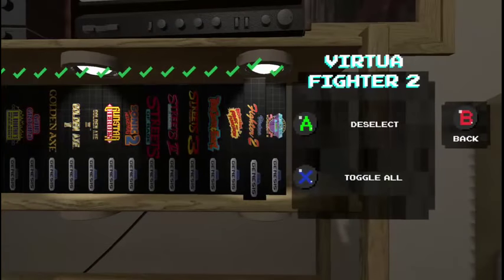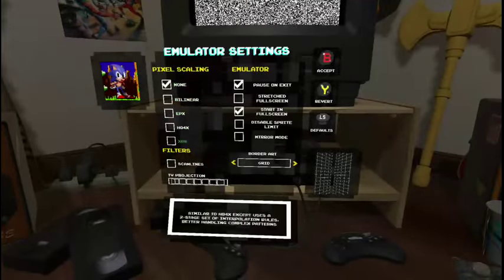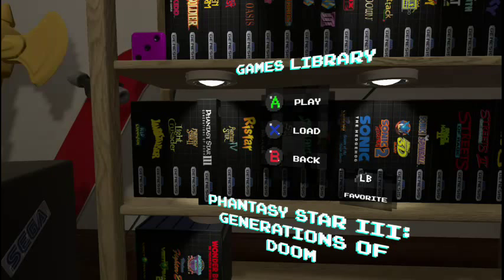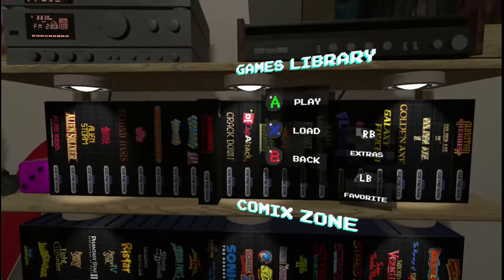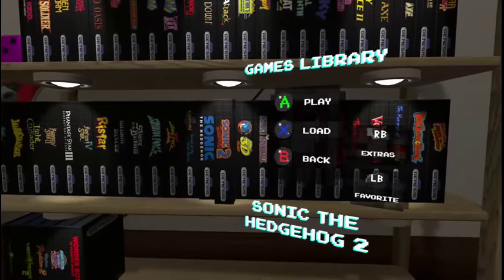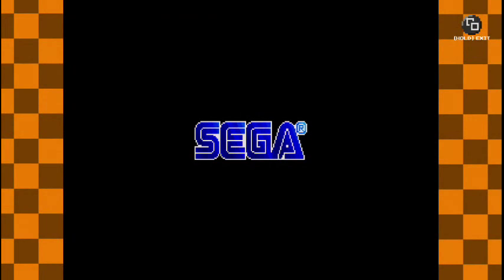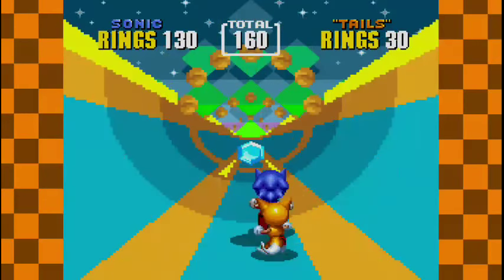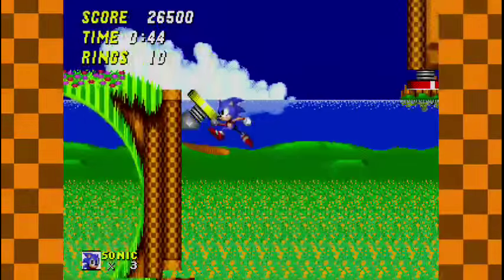Sega Genesis Classics Xbox One Gameplay First Impression & Features | ALSO on PS4 & Steam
Your support means a lot to me, and encourages me to keep making new content. Add me if you'd like to play online with me, as I often play video games with my subscribers!

PSN ► nextleveltaken
Xbox Live ► nextleveltaken
Steam ► nextleveltaken